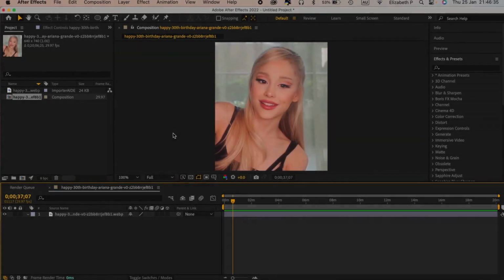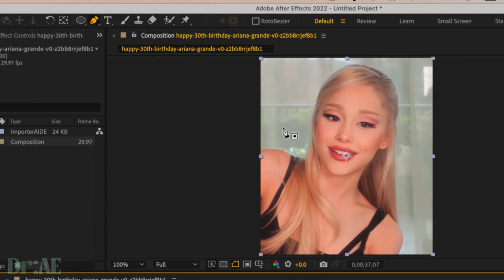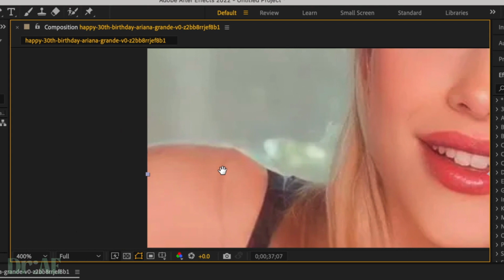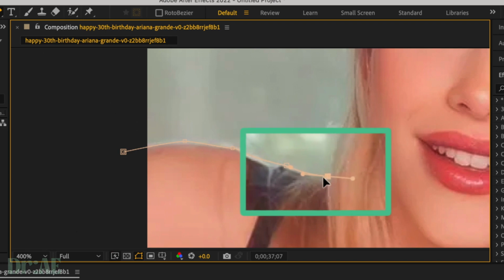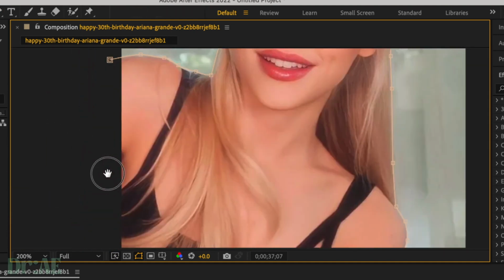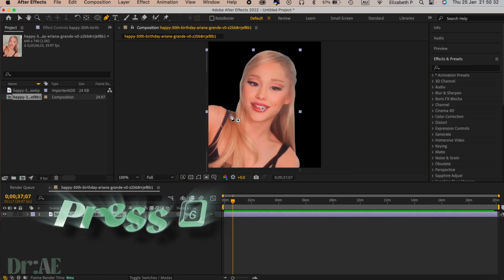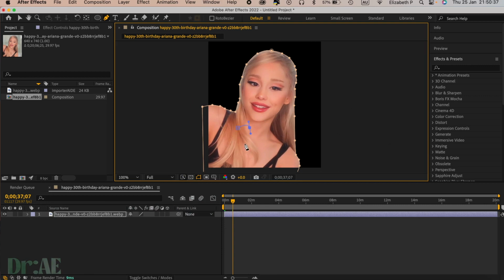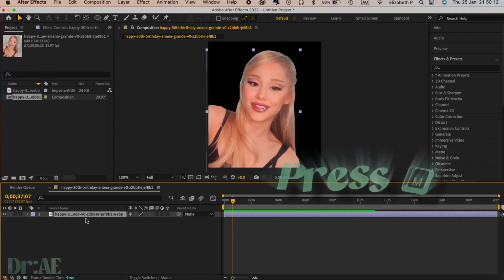COMPLETE Masking BASICS In After Effects! | Easy Tutorial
if i was a beginner i would watch this video! its an 'all-you-need' masterclass for masking basics and how to mask easily - hope u luv it xx

🕰TIME STAMPS:
0:00 Importing Clips/Selecting Layer
0:12 Using Keyboard Shortcuts
0:30 Masking Tips
1:00 Using Controls
1:35 Outro

⭐️ WHAT IS MASKING?
masking in ae allows u to control the visibility of specific parts of a layer, however it can be tough to grasp all the controls (they r very overwhelming for beginners!!). So i go over some tips i wish i knew as a beginner xx

🎬 MEDIA CREDITS
Sound: "WHIPSER" Prod. Kymani Beats @kymanifvr